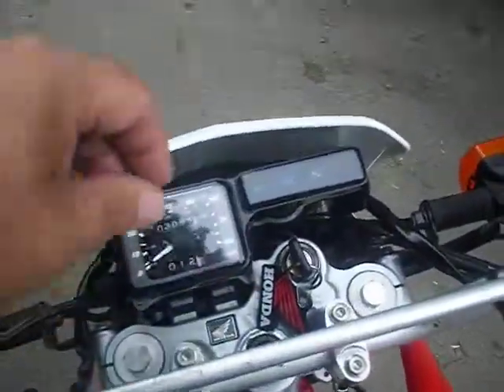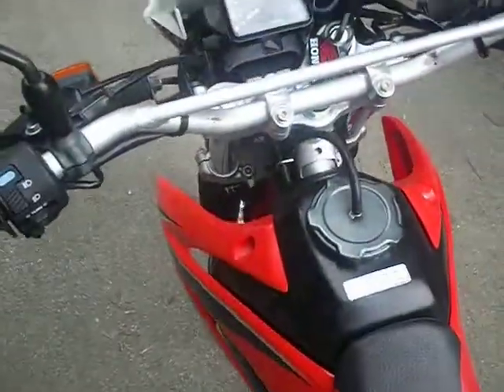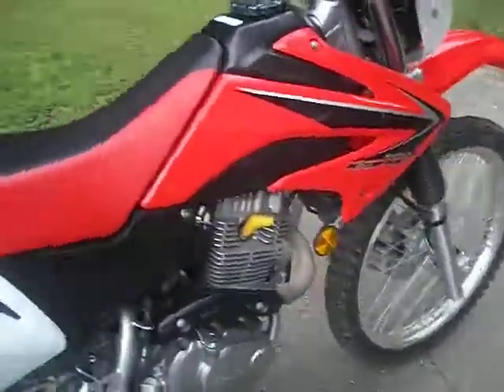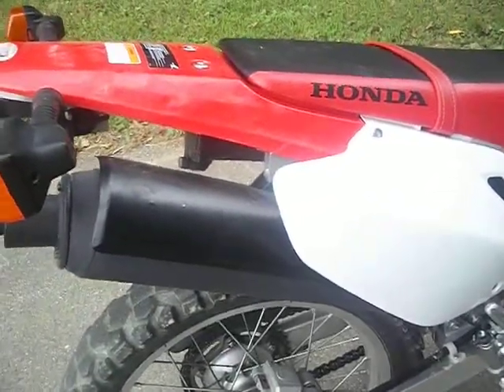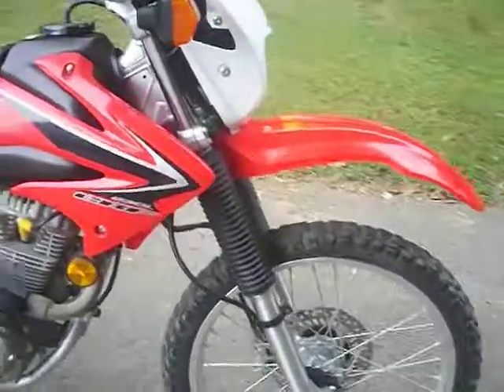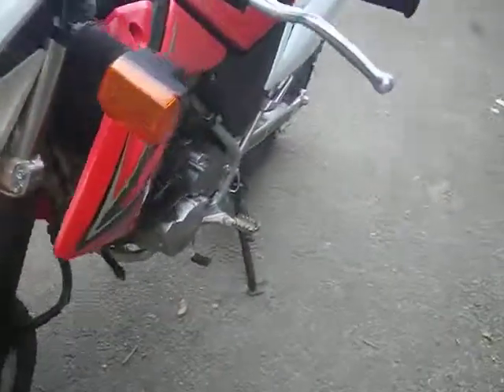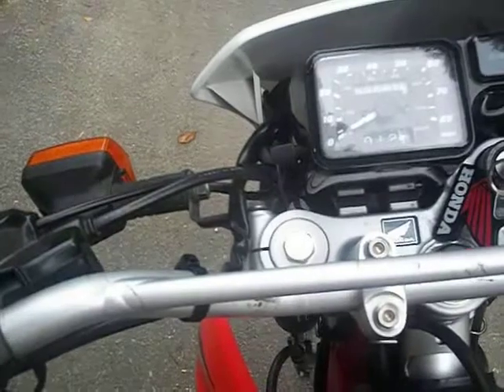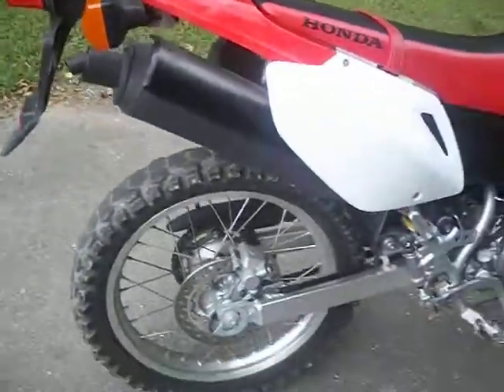Oldschooldirtbiker: 2008 Honda CRF230L Start Up For Sale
2008 Honda CRF230L